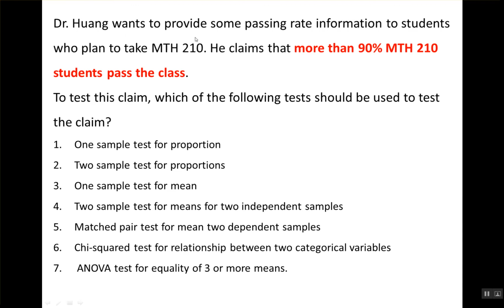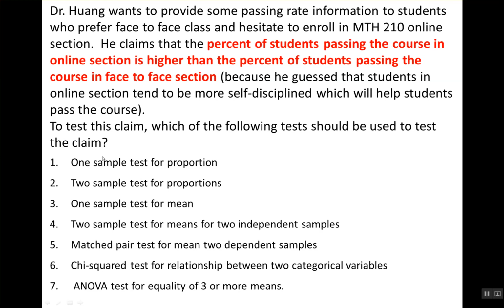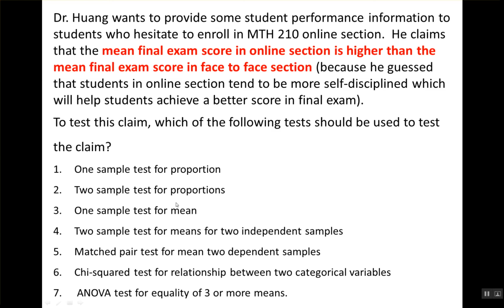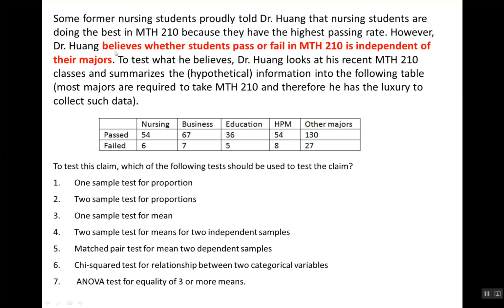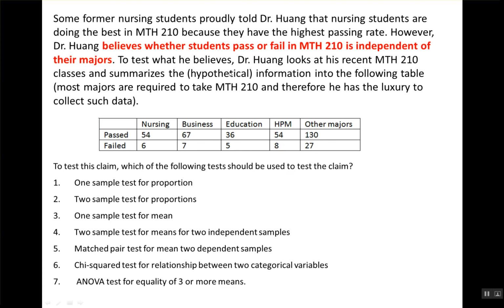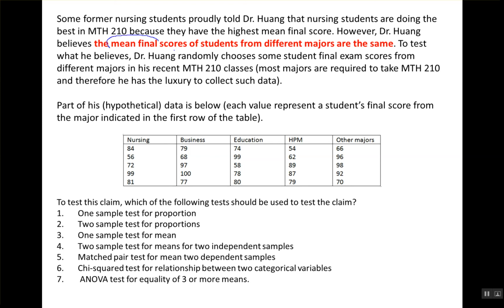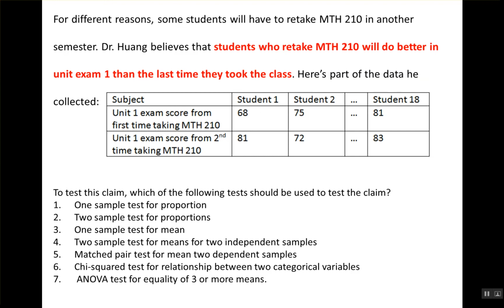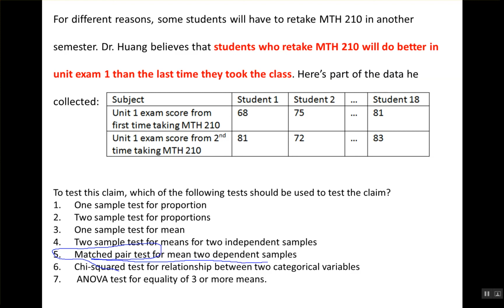Review of major tests